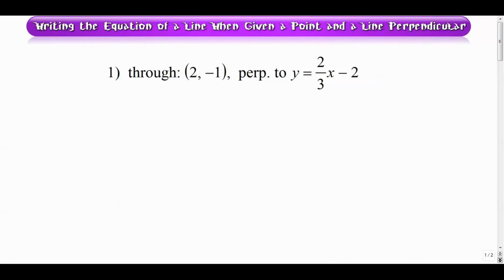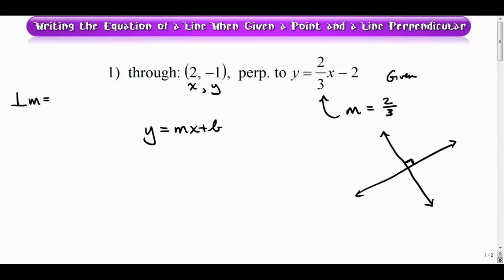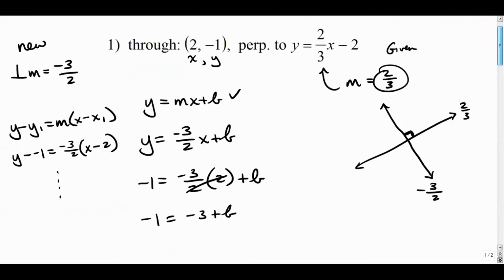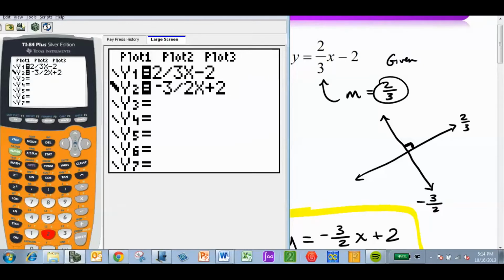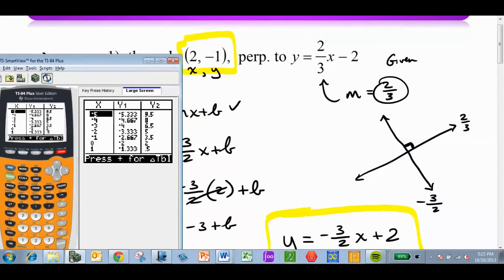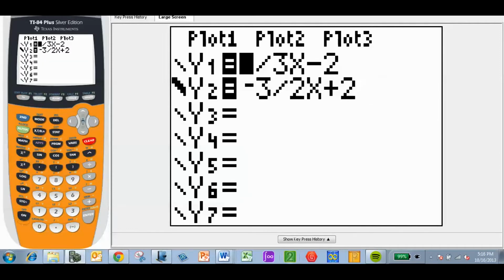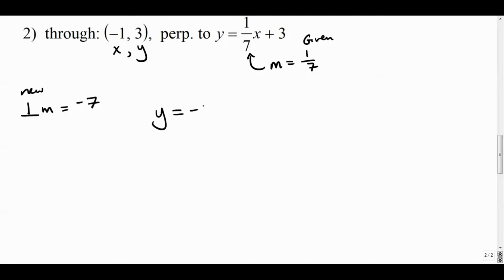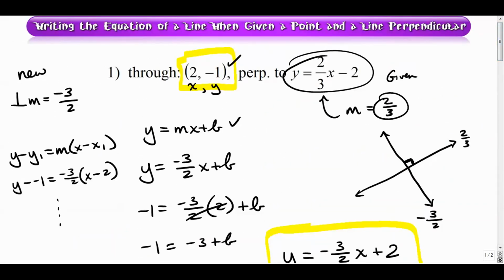Writing the Equation of a Line When Given a Point and a Line Perpendicular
How to write the equation of a line when given a point and a line perpendicular.